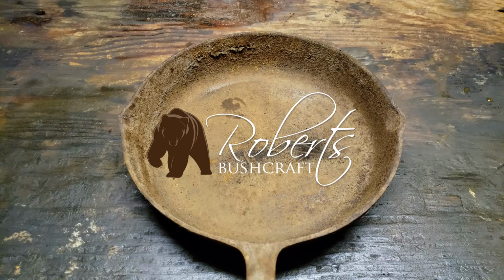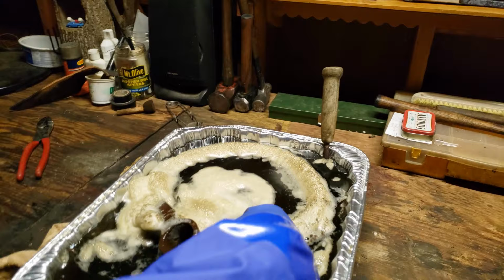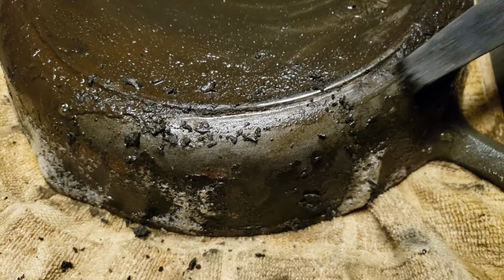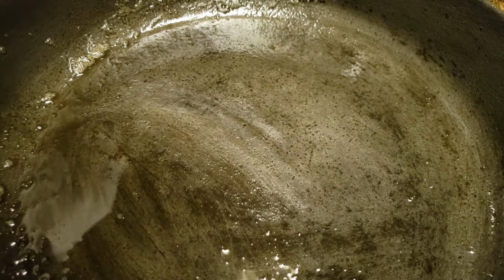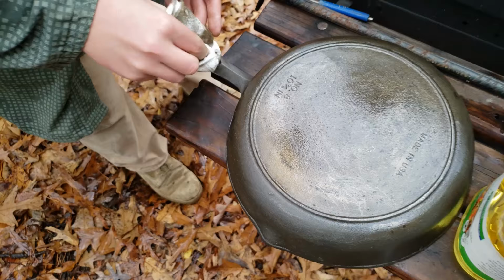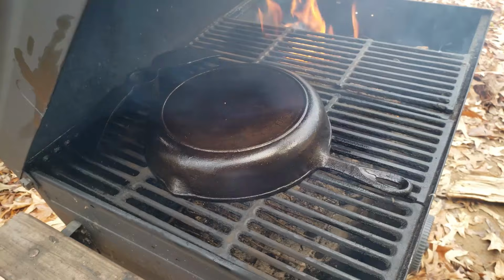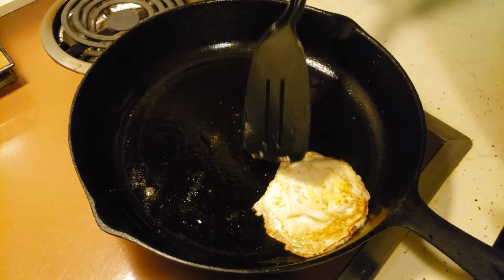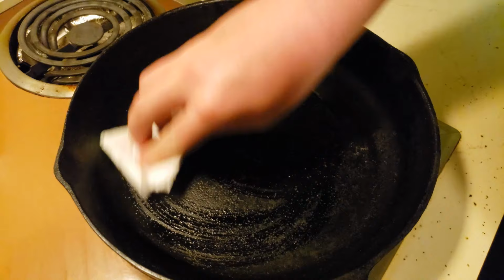How to restore cast iron skillet with no power tools or chemicals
Another treasure that I found out behind my granddad's old shop happened to be a 10" cast iron skillet.  It was almost completely buried in the ground and completely covered in rust.  Here in this video I demonstrate my no power tools and harsh chemical rust removal and cast iron seasoning.  All you need is vinegar and time.

Put the cast iron skillet in a tub of vinegar and through the miracle of time you'll have a rust free cast iron skillet to season and use for the rest of your life.  It's the best way to remove rust from a cast iron skillet!

Lodge 12" Preseasoned Cast Iron Skillet
Lodge 9" Preseasoned Cast Iron Skillet
Simple Chef Preseasoned Cast Iron Skillet Set (10", 8", 6")

Visit us!